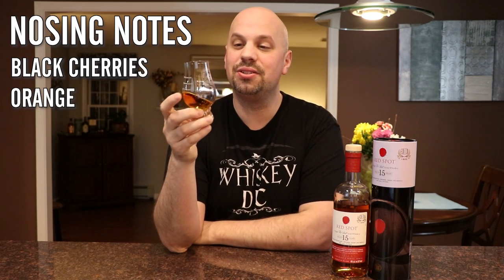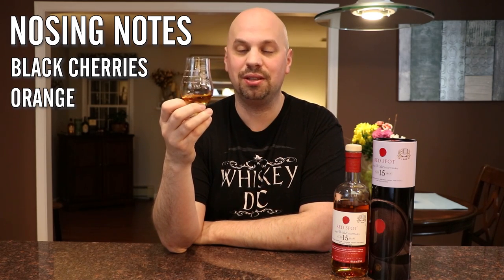Red Spot Irish Whiskey | The Whiskey Dictionary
Red Spot Single Pot Still Irish Whiskey has been sitting in ex bourbon, olorosso sherry, and marsala fortified wine casks for a combination of 15 years.
Marsala fortified wine casks were procured from Sicily in the early 2000s and then, in 2004 they were filled with a 5 year old bourbon matured pot still irish whiskey.  Aged for 5 years, this is then blended with the whiskey aged in sherry casks for a combination of 15 years of age.